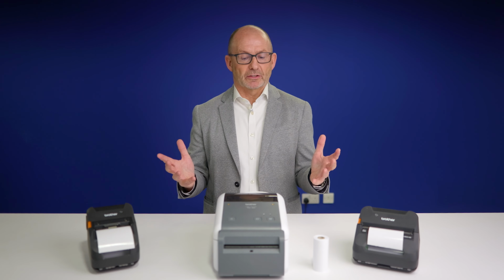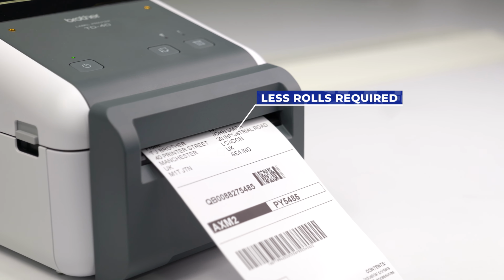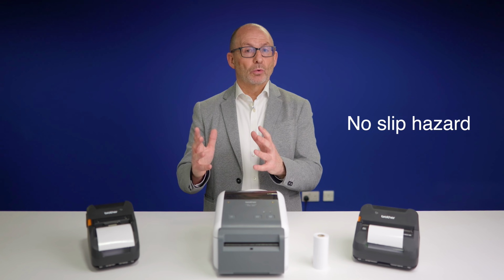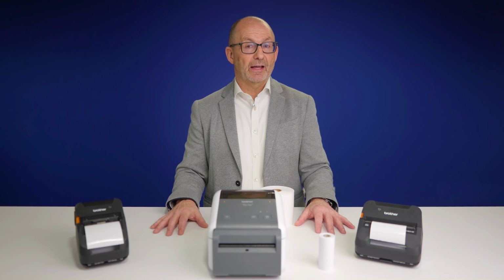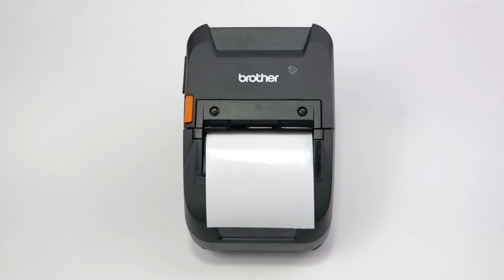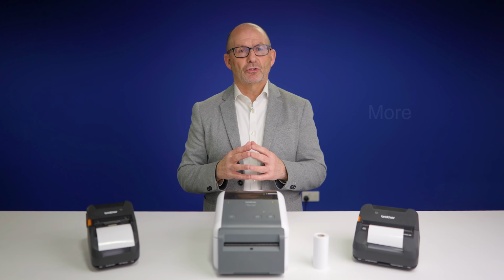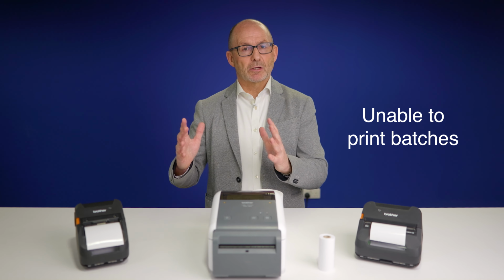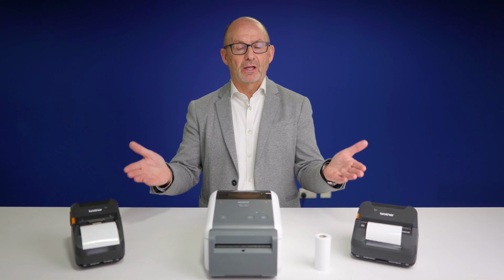What Are Linerless Labels?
Looking to find out more about linerless labels? Watch this short video to find out everything you need to know on linerless labelling technology, the benefits of linerless labels as a sustainable labelling solution, as well as the potential disadvantages of linerless labelling.